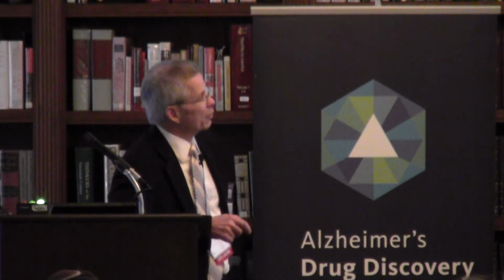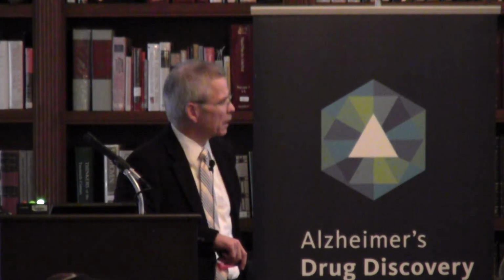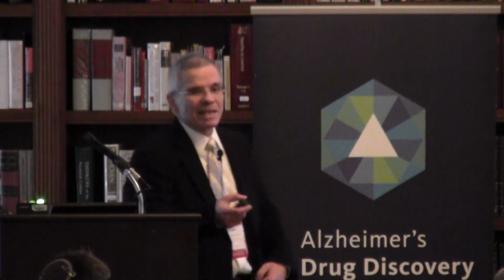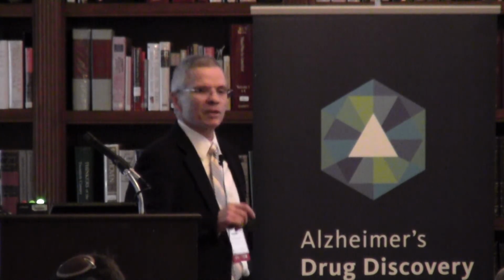Session 1 Part 3 quicktime